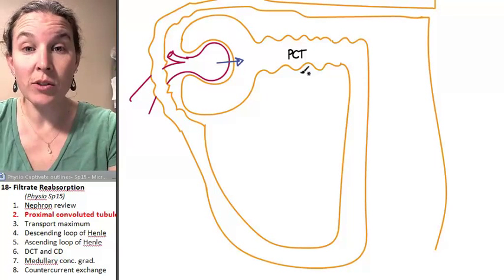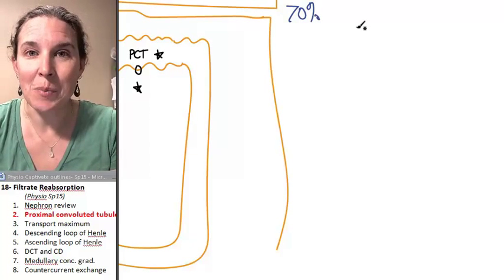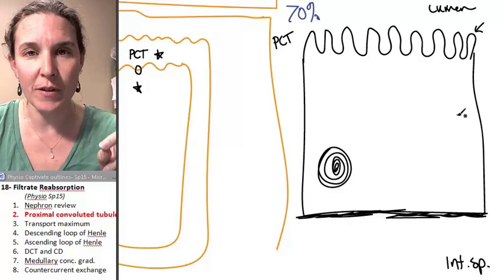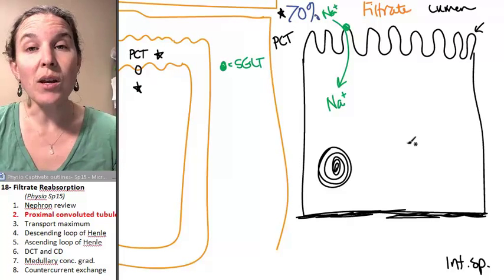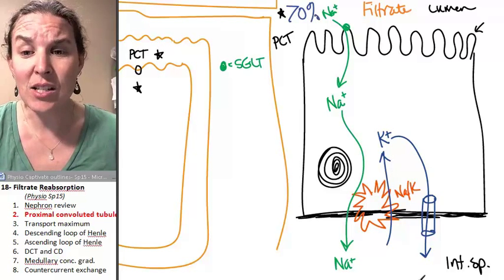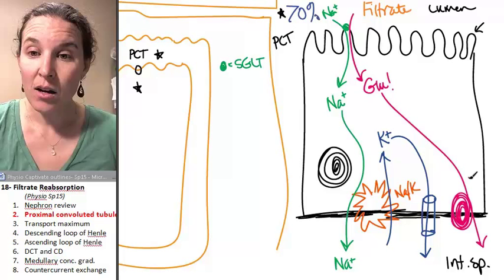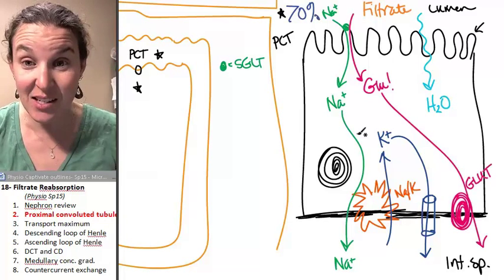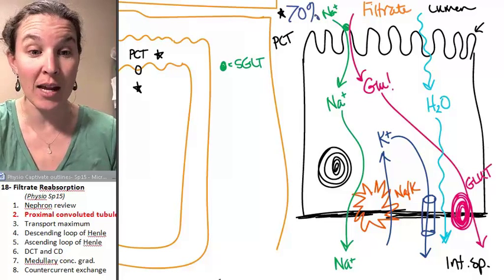Reabsorption 2- Proximal convoluted tubule